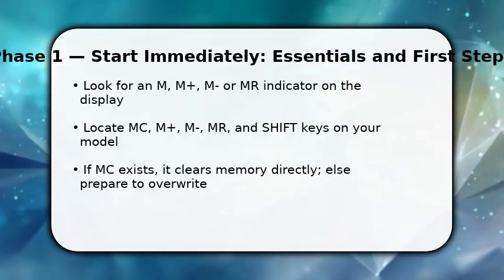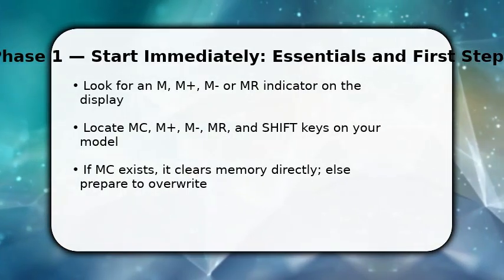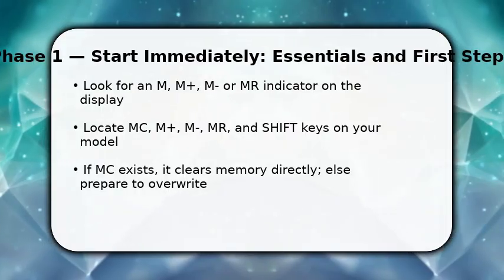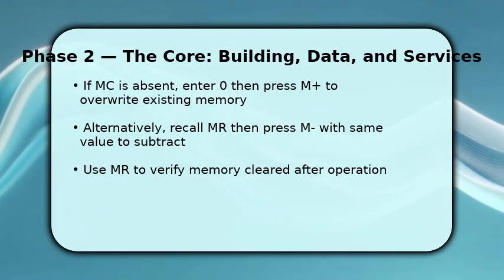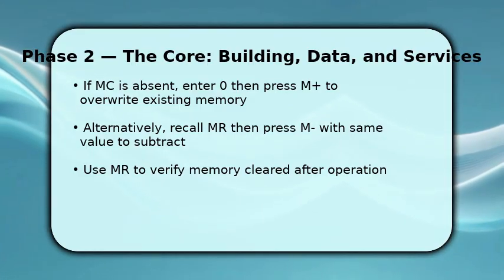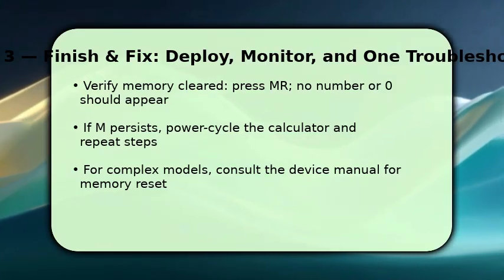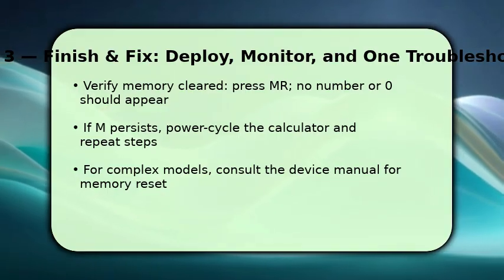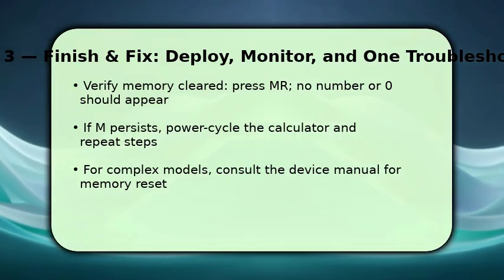How to Remove M on Calculator (only Way)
How to Remove M on Calculator (only Way) | 🔒 Surfshark VPN Deal — Stay private and secure. $1.99/mo + 3 Months Free ▸

Learn the precise method to remove 'm' on your calculator, a common issue for students and professionals alike. This step-by-step guide will walk you through troubleshooting techniques specific to various types of scientific calculators.

remove m from calculator, fix display error M on calculator, how to clear 'm' on a TI calculator, correcting misdisplayed numbers in calculators, troubleshoot calculator errors